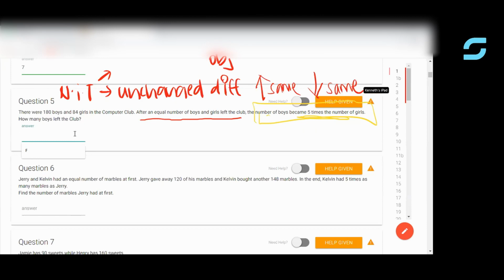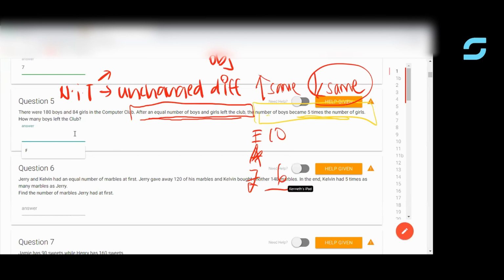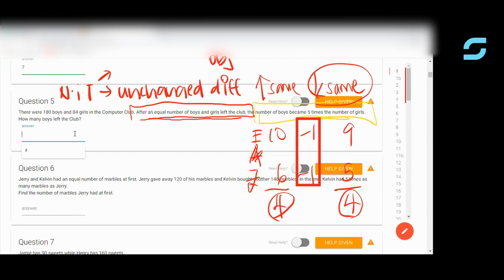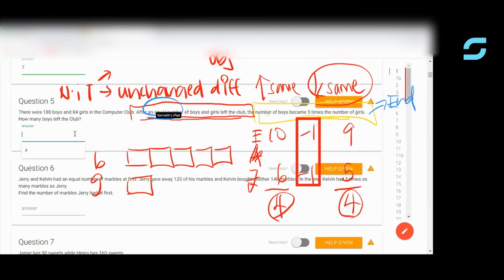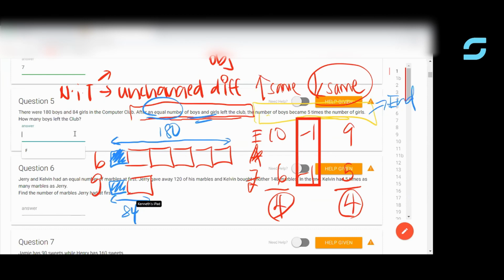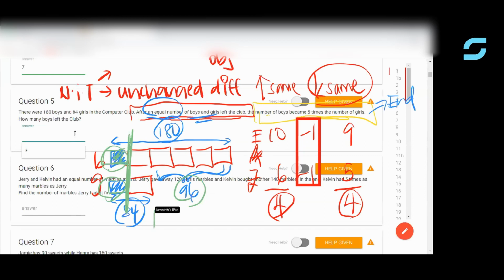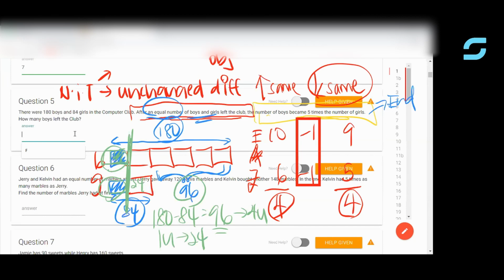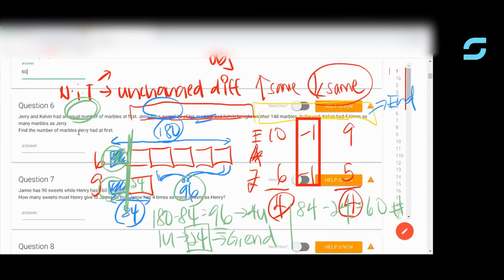Unchanged Difference (Model) --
Singapore Primary Math
These are clips from my zoom session